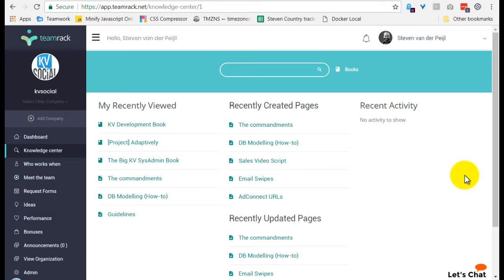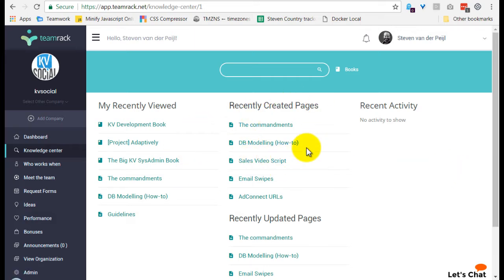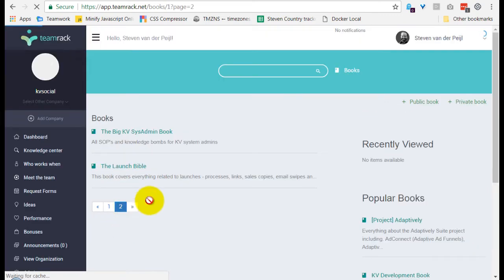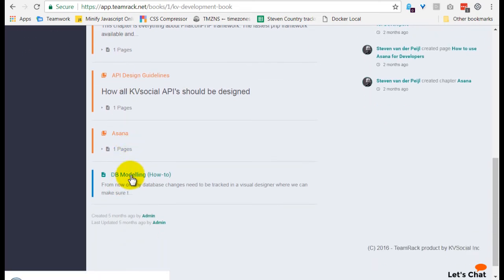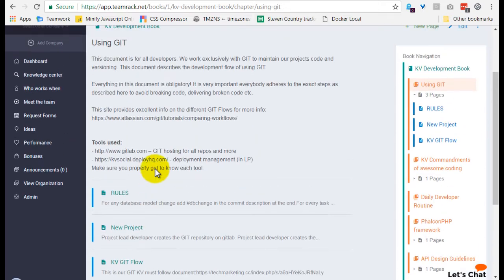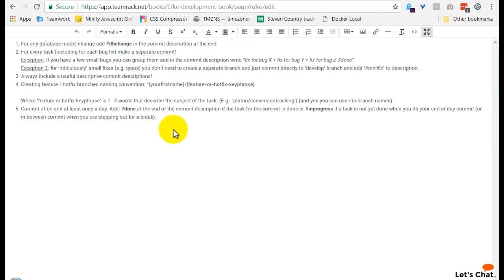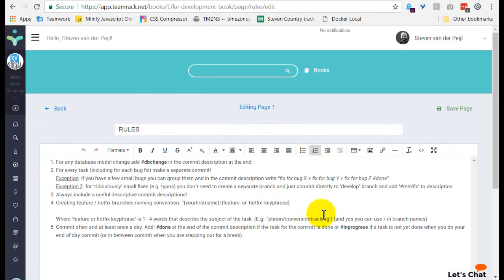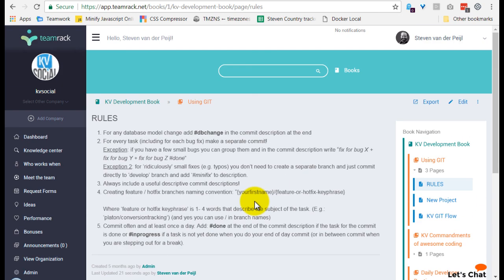Teamrack Knowledge Center Help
- Help video for our Knowledge Center. Prevent knowledge draing in your company and organize your SOP's for optimal usage by your team.

Teamrack made by a distributed team - for distributed teams!